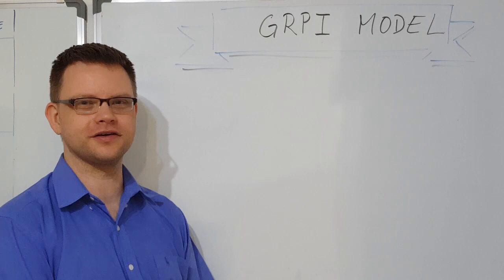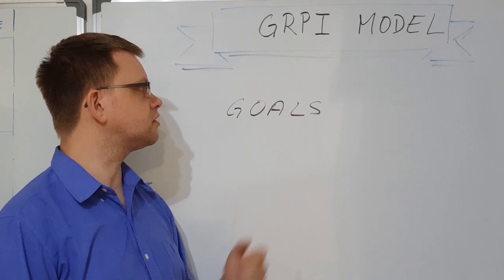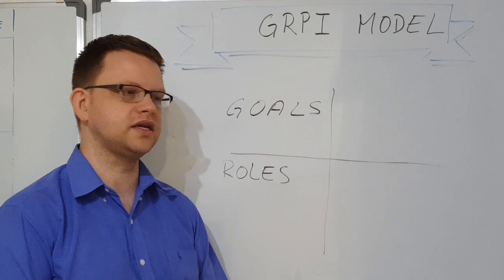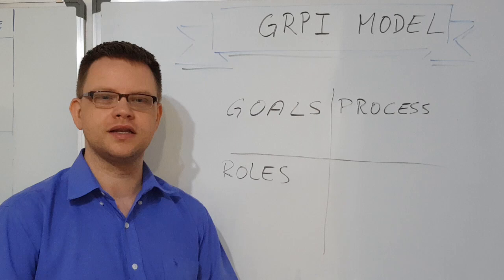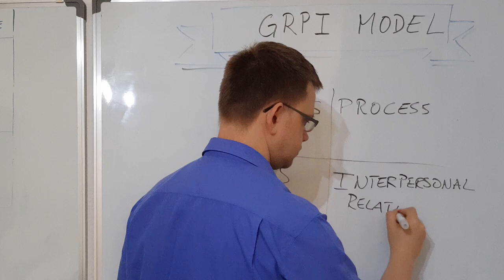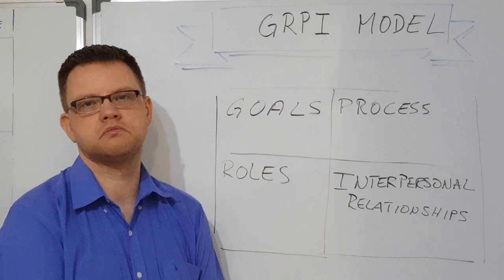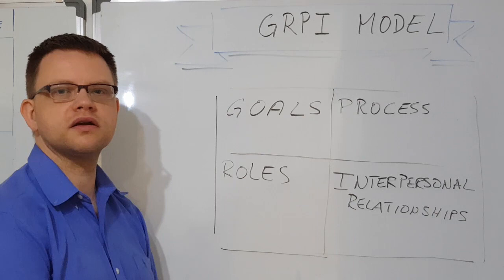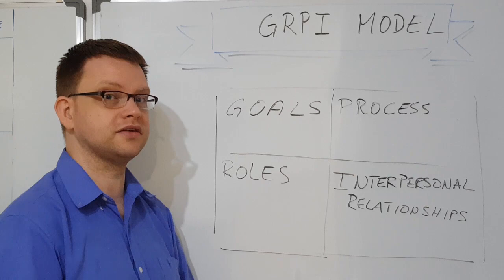Team Models - GRPI Model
The GRPI Model was introduced in 1977 and provides a very simple way of figuring out missing links in how your team is set up.